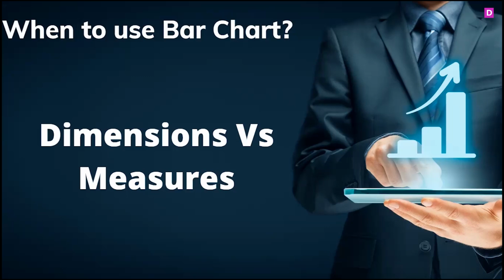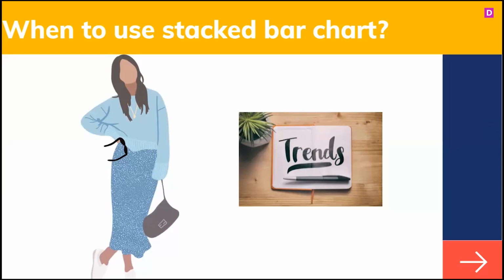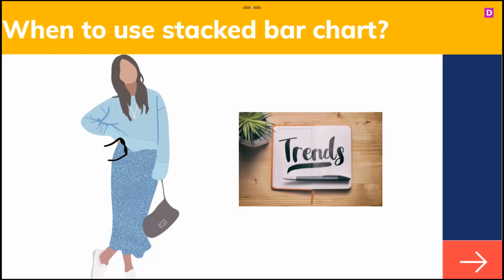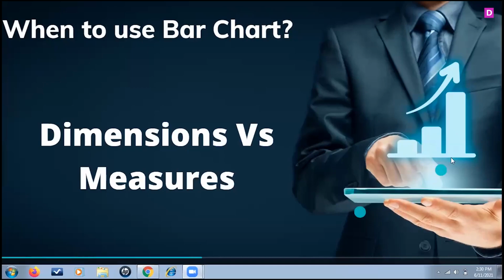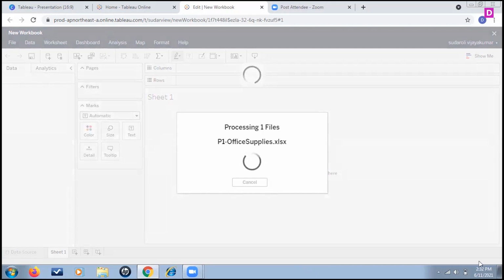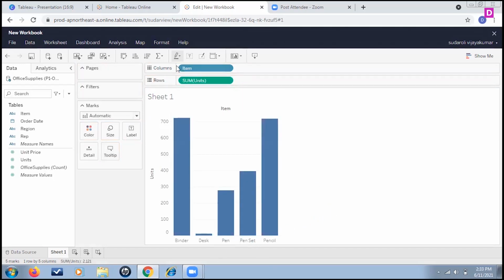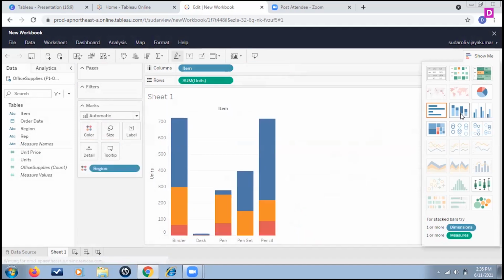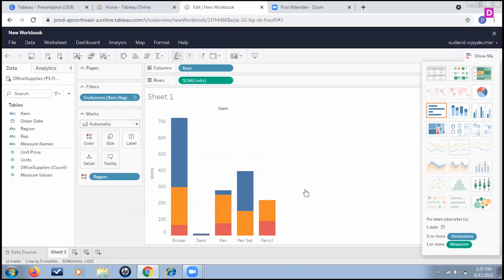Bar Charts And Stacked Bars in Tableau with Business Analytics Lacture-15